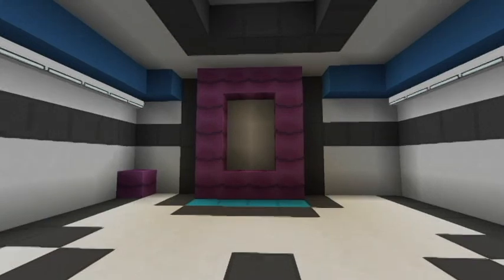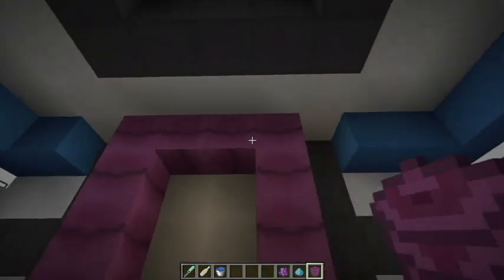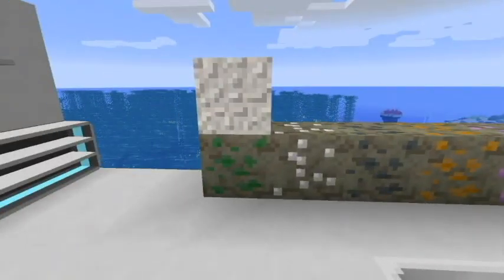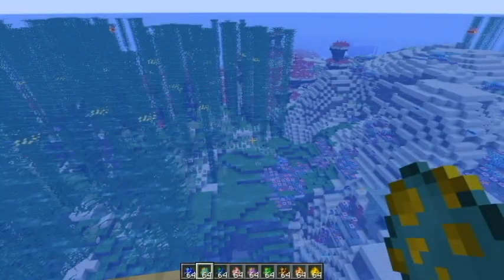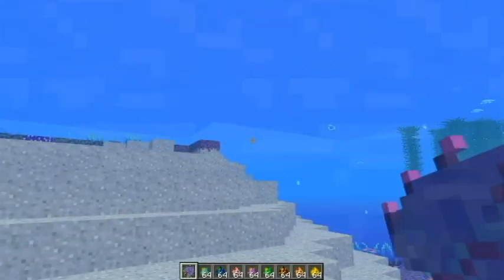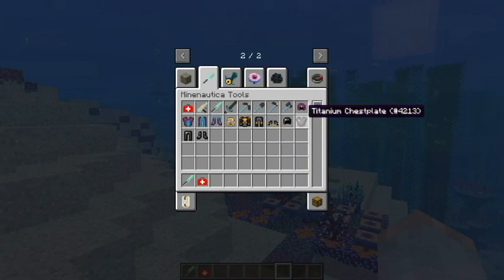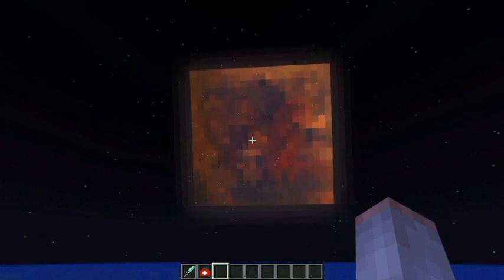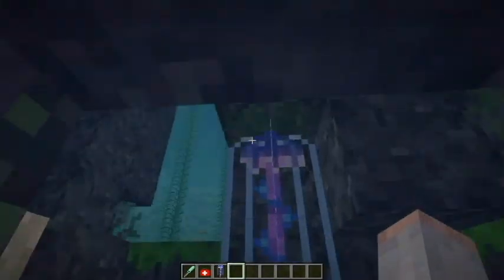Minenautica | Subnautica content in Minecraft | 1.7.10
Decided to do this for kicks.  Will be looking at posting a video of sorts for the Zora No Densha map soon.